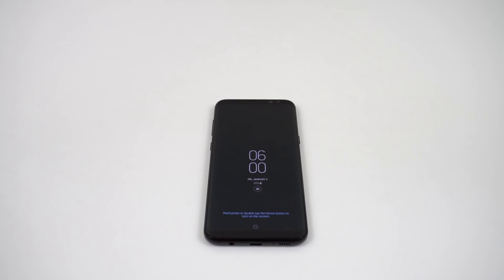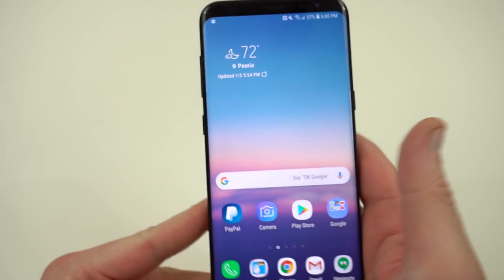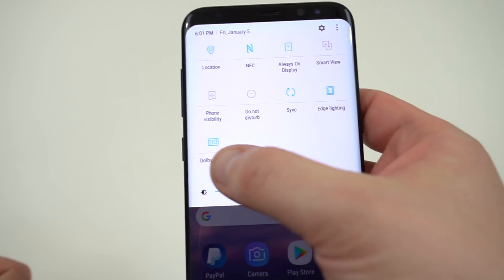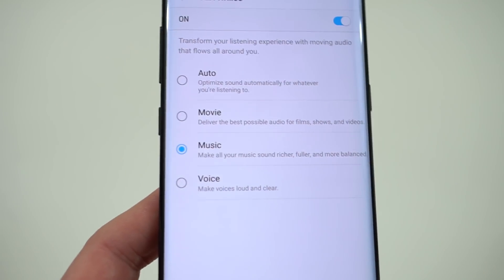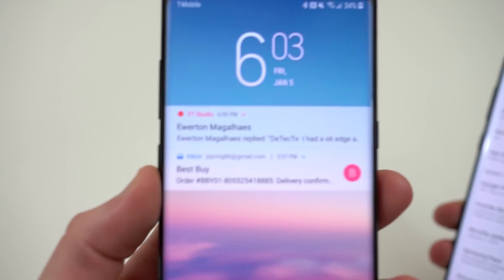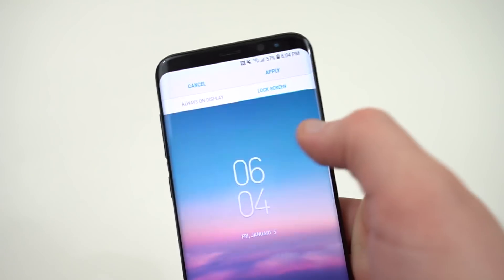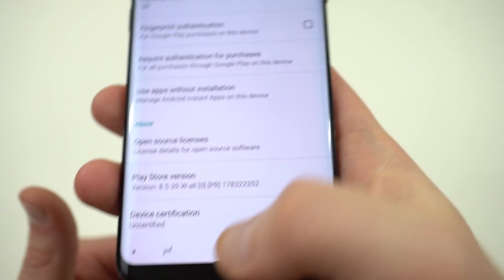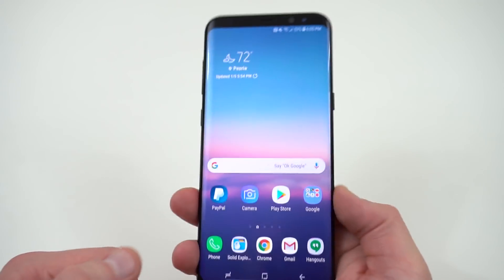Galaxy S8 Official Android Oreo Review: Dolby Atmos Coming?